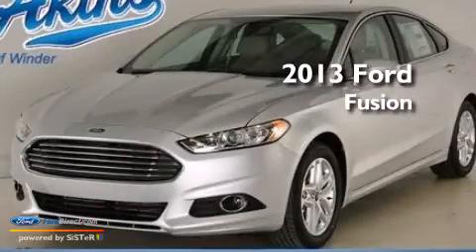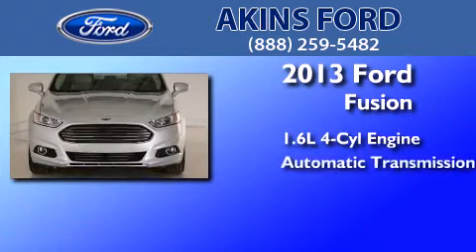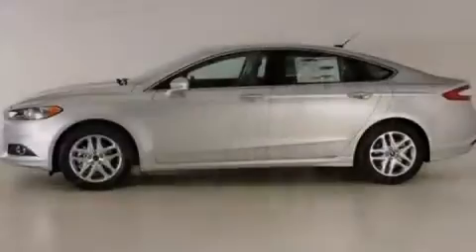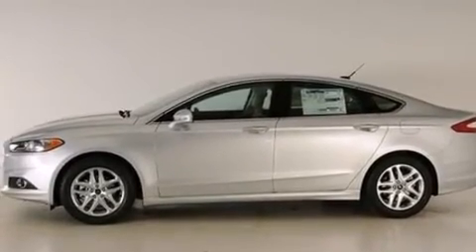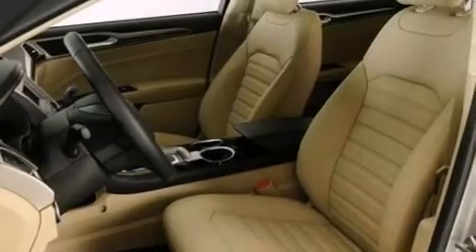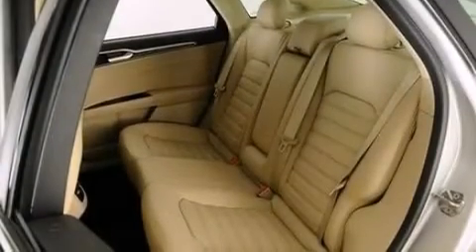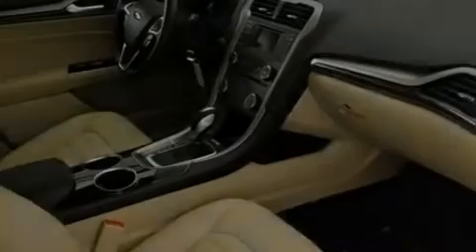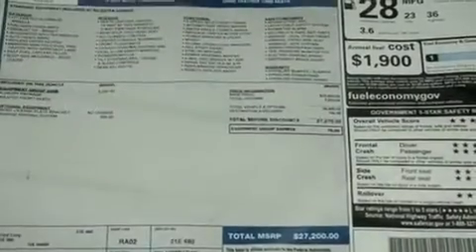2013 FORD FUSION Winder GA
We have been honored to serve the Winder GA area , we promise that your experience at our dealership will exceed your expectations ! Year : 2013 Make : FORD Model : FUSION Engine : 1.6L I4 16V GDI DOHC TURBO Trans . : 6-SPEED AUTOMATIC Exterior : INGOT SILVER METALLIC Miles : 4 Stock : DR288830 Akins Ford Corp West May Street Winder , GA 30680